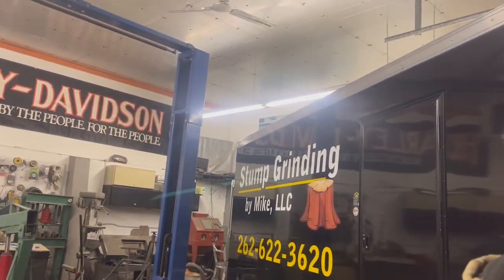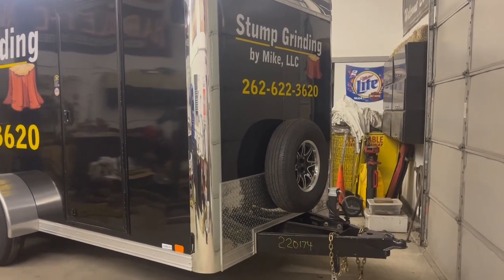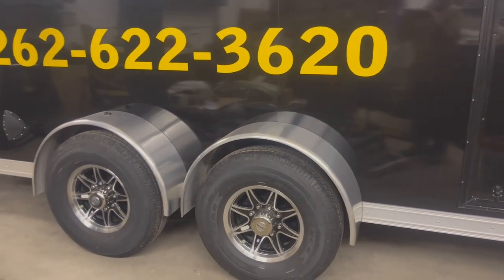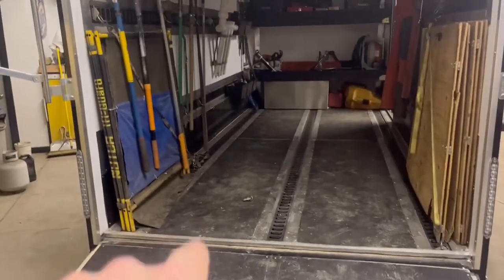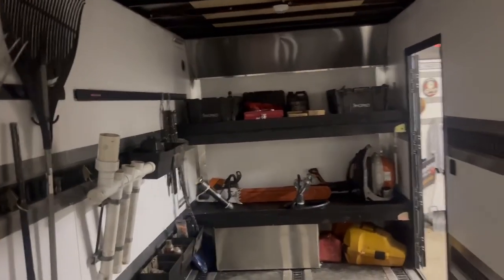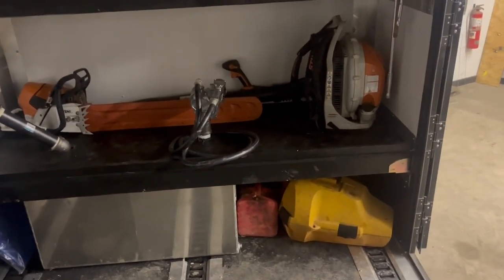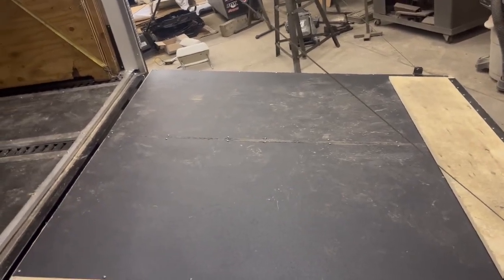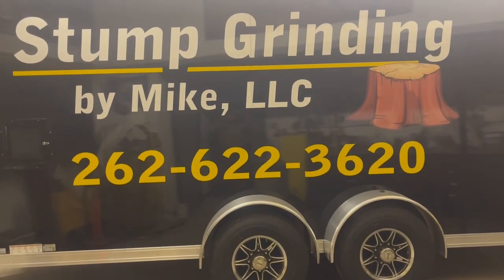16’ x 7’ Stump Grinding Trailer